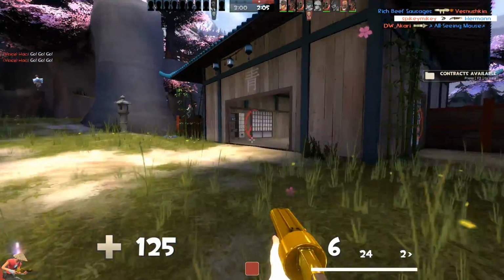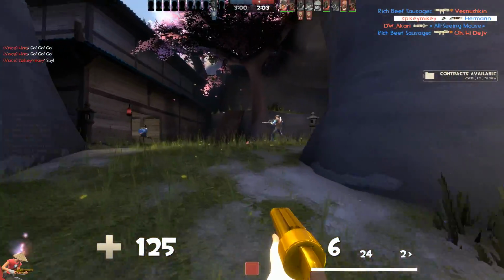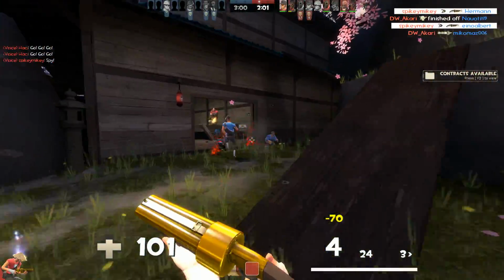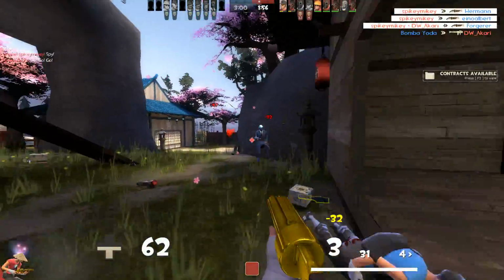"wHaT hUd Do YoU uSe?"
Video Uploaded by spikeymikey / Spikey Mikey / spikeymikeyyt